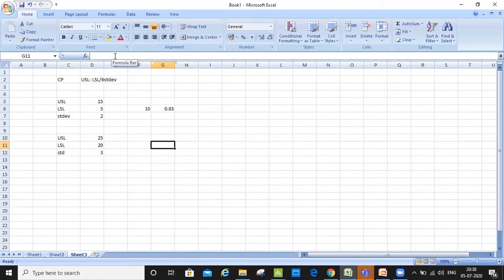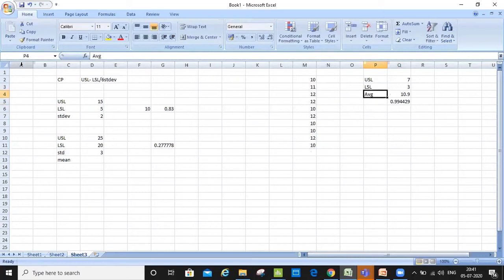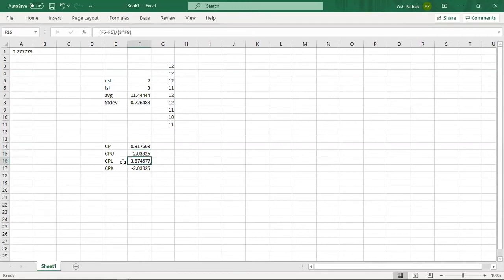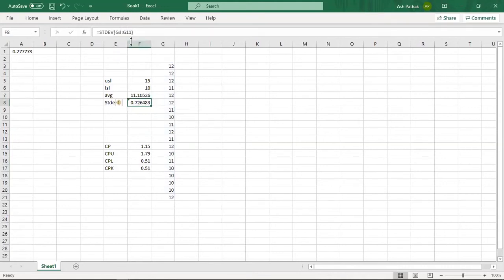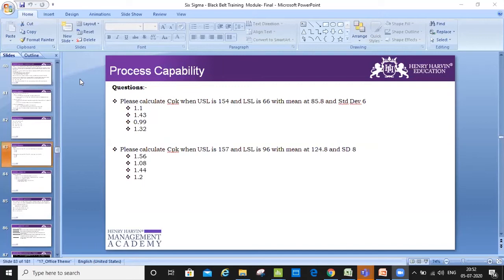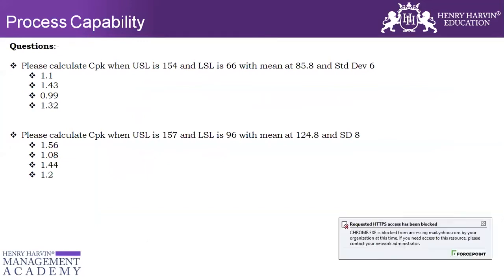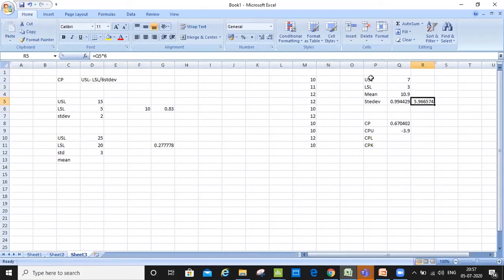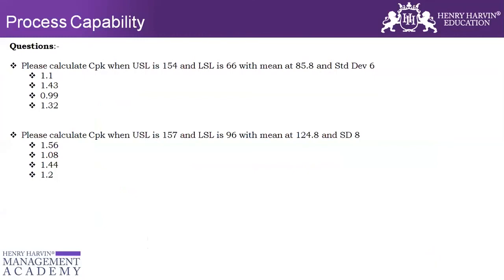Six Sigma Process Capability - Continuous Data Part 3 | Six Sigma Black Belt Tutorial For Beginners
This Henry Harvin video on “Six Sigma Process Capability - Continuous Data”   is a complete Six Sigma Process Capability - Continuous Data tutorial for beginners who want to learn Six Sigma Process Capability - Continuous Data.
Cp and Cpk are considered short-term potential capability measures for a process. In Six Sigma we want to describe processes quality in terms of sigma because this gives us an easy way to talk about how capable different processes are using a common mathematical framework. The processing capability is thus defined as the ratio of the voice of the customer and voice of the process: Cp = (USL-LSL)/6σ. Long-term process capability cannot be the same as the short term.
It is a measurement yardstick to evaluate the output of a process against the set performance standard. Higher the process sigma, better the process capability. Sigma measure gives us a common platform to compare different processes that are otherwise being measured differently.
So, if you want to learn Six Sigma Process Capability - Continuous Data go with Henry Harvin.

Key Features:

✅  Recognised Certification
✅  Integrated Curriculum